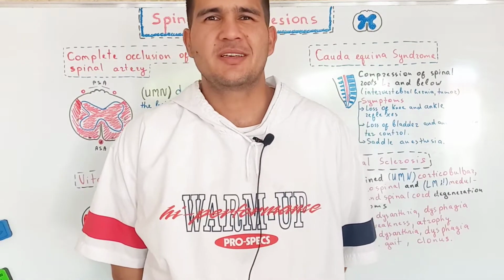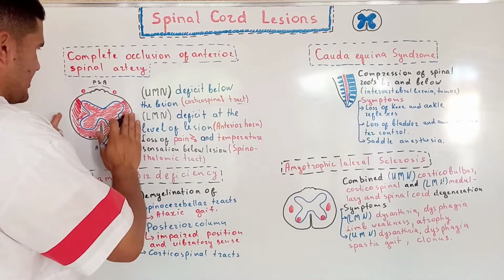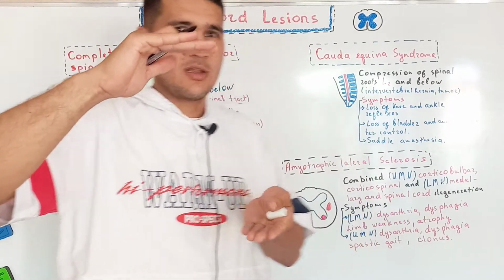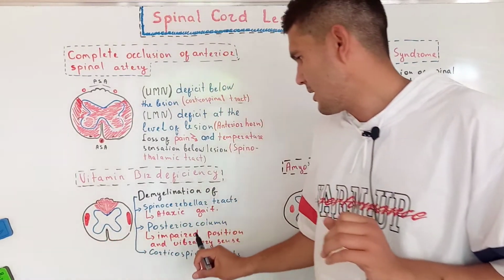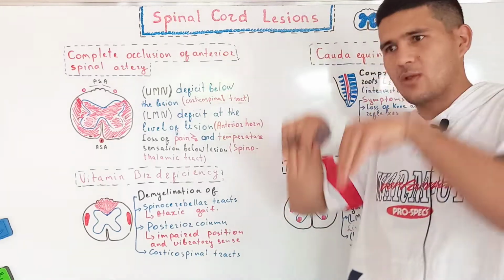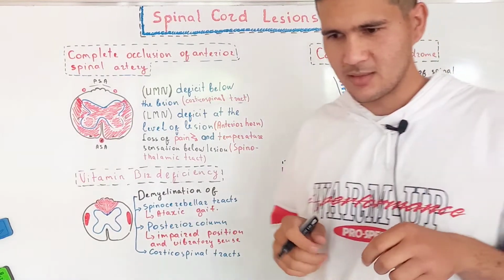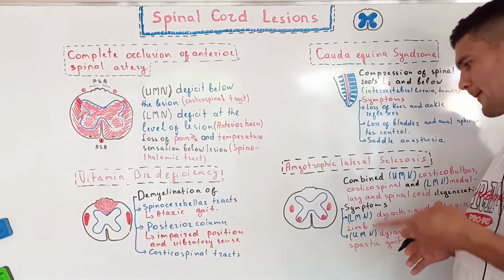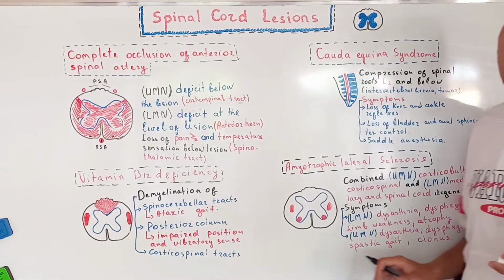𝙲𝙾𝙼𝙿𝙻𝙴𝚃𝙴 𝙾𝙲𝙲𝙻𝚄𝚂𝙸𝙾𝙽 𝙾𝙵 𝙰𝙽𝚃𝙴𝚁𝙸𝙾𝚁 𝚂𝙿𝙸𝙽𝙰𝙻 𝙰𝚁𝚃𝙴𝚁𝚈 | 𝙲𝙰𝚄𝙳𝙰 𝙴𝚀𝚄𝙸𝙽𝙰 𝚂𝚈𝙽𝙳𝚁𝙾𝙼𝙴